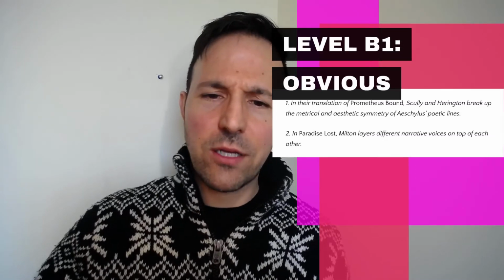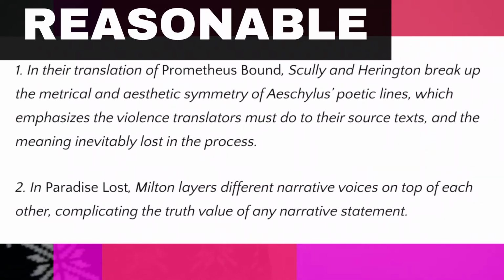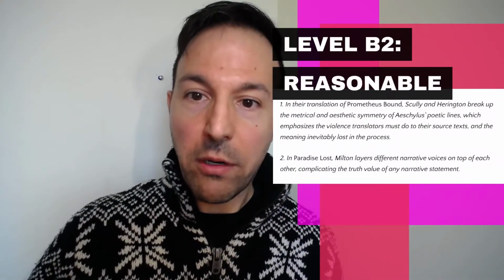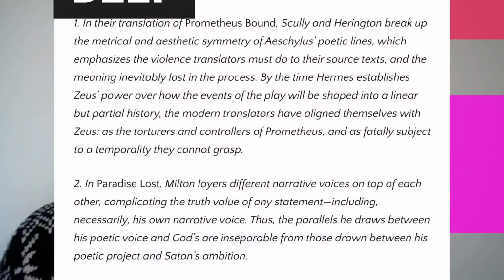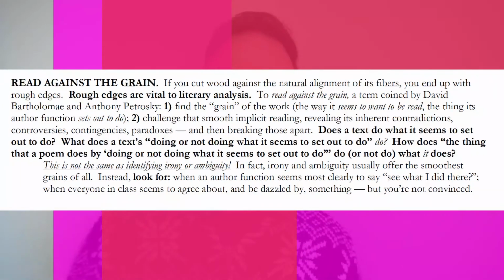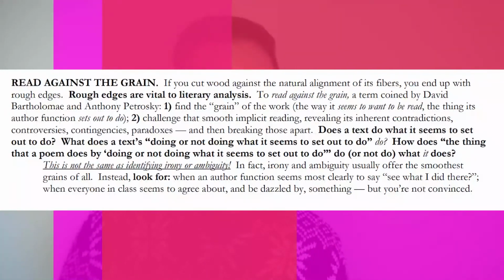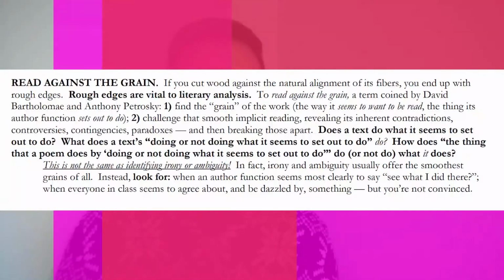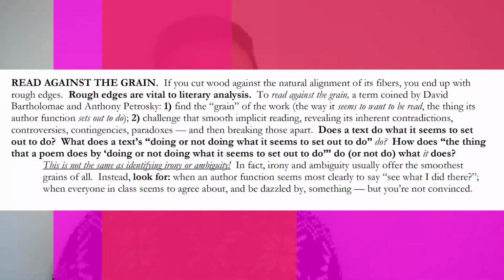Criterion 10: Depth